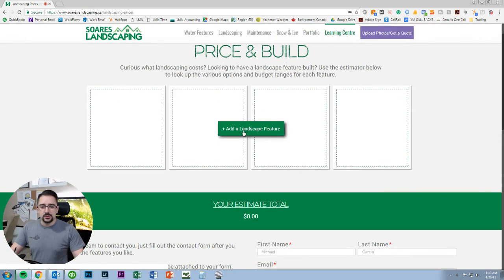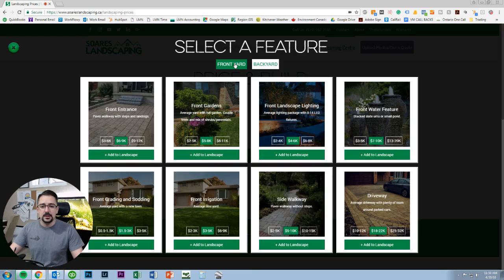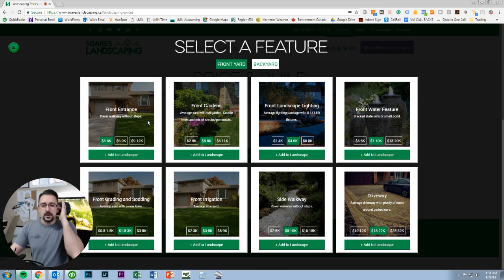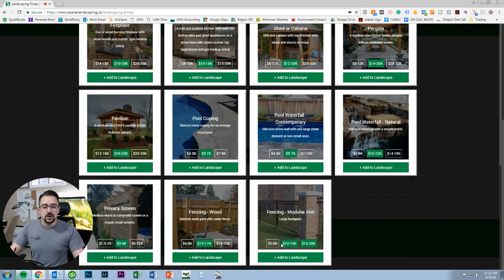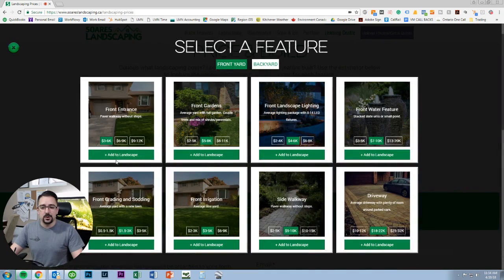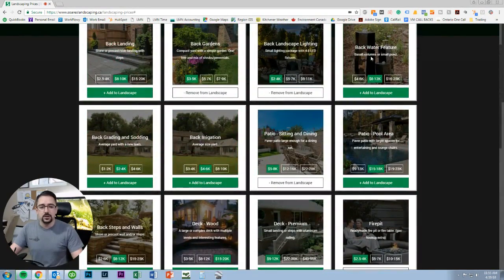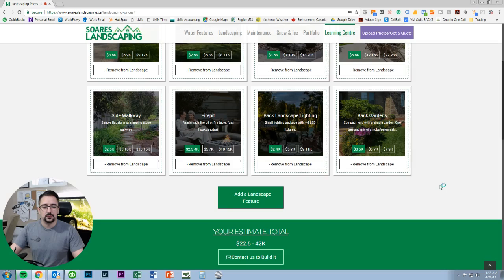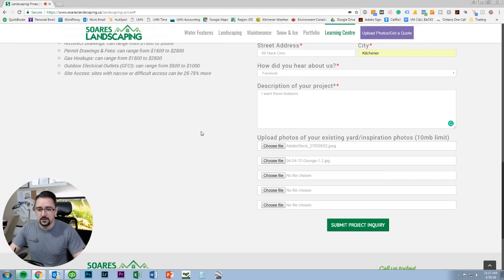How to use the Landscaping Pricing Calculator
Curious what landscaping costs? Looking to have a landscape feature built? Use the estimator below to look up the various options and budget ranges for each feature.

Soares Landscaping offers landscaping services to Kitchener, ON, Waterloo, ON, Cambridge, ON, Guelph, ON and surrounding townships.

We offer lawn cutting, lawn care, garden maintenance, spring & fall clean-ups, landscape designs, entrances & driveways, patios & pools, steps & walls, gardens, outdoor kitchens, fire features, lighting, water features, ponds, fountains, waterfalls, snow removal.